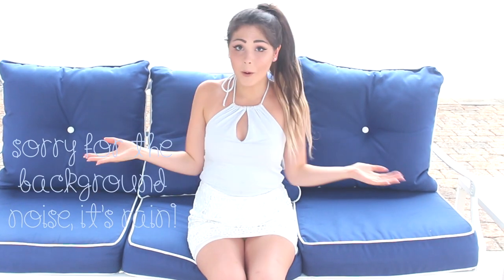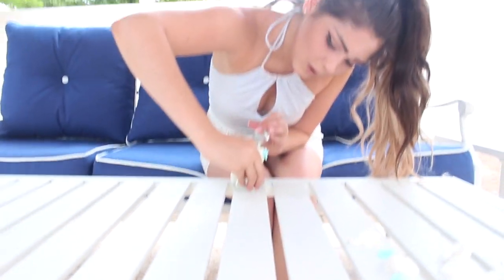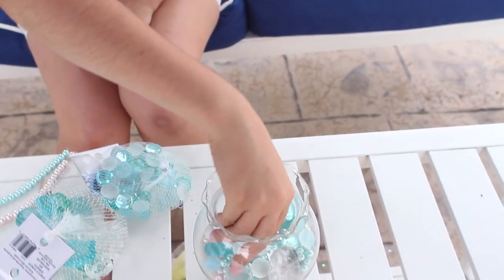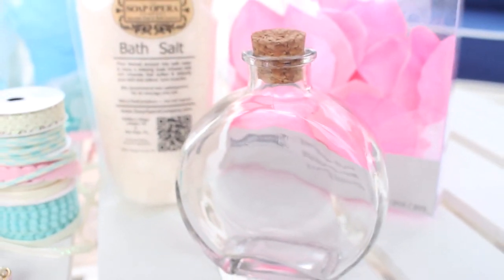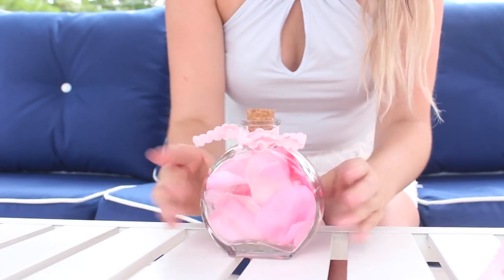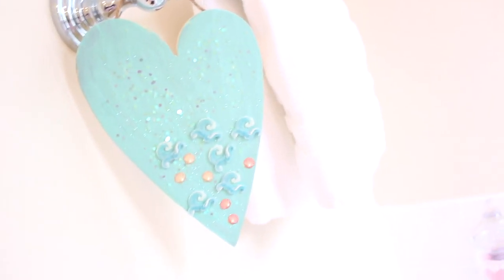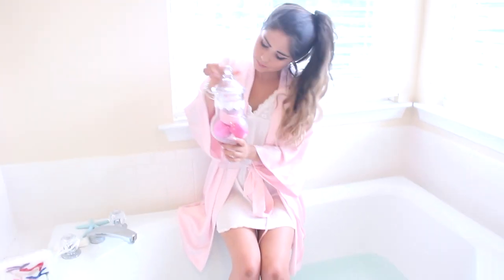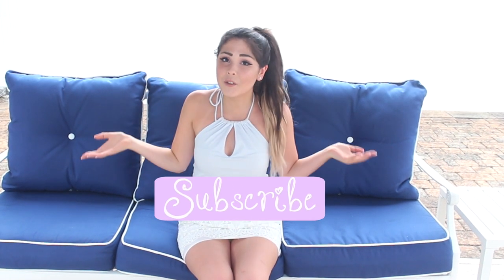Summer Spa day / Bath DIYs & Beach Decor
Girly Summer themed Spa Day DIYs & Decor For your bath / Bathroom! Bath essentials display ideas and beach themed diy decorations for your bathroom!

See anything you like that I wear/mention often? It’s most likely linked HERE♡

Extension set I am wearing -

Mocha toffee ombre - Superior 22"Clip in Seamless Human hair extensions 220g

Musical.ly & Spotify♡ @Beautyybychloe

MUSIC CREDIT

FAQ♡

17

What do you use to film with?

Sony a5000

How do you edit your Thumbnails?

I use PicMonkey.com on the computer

Network?

Stylehaul